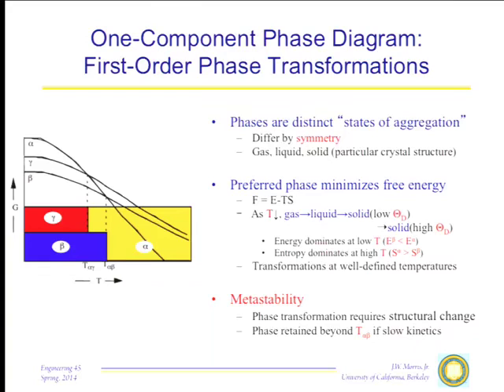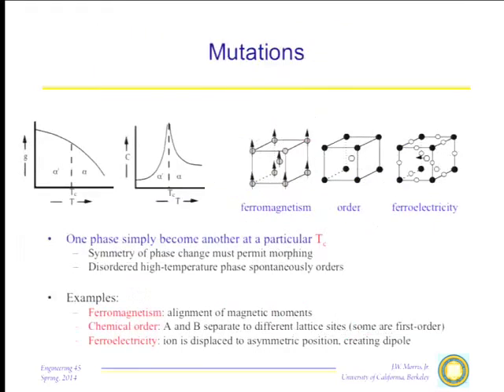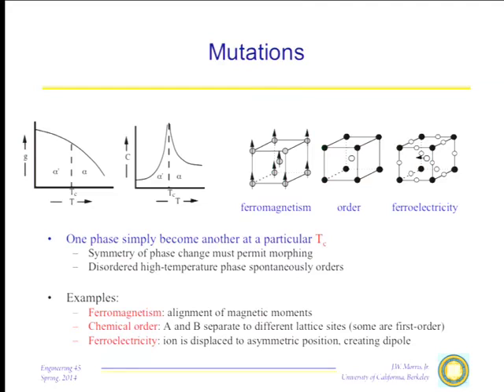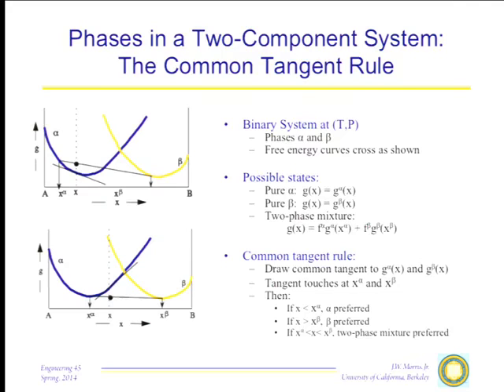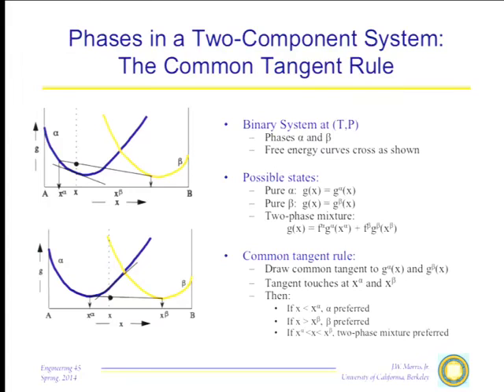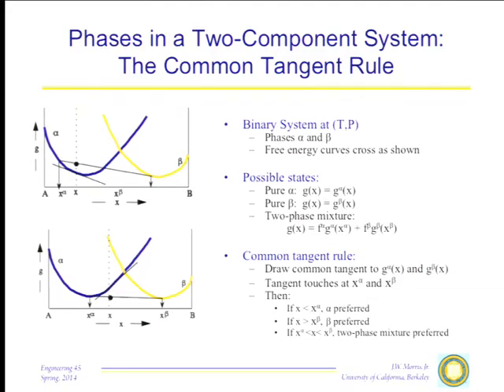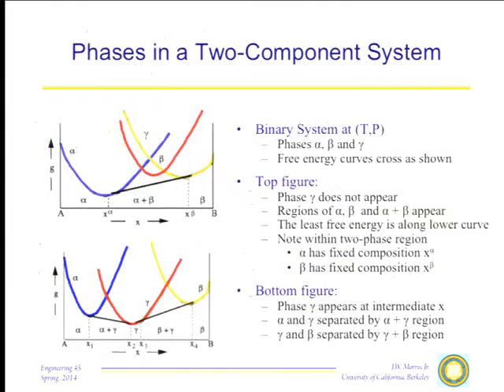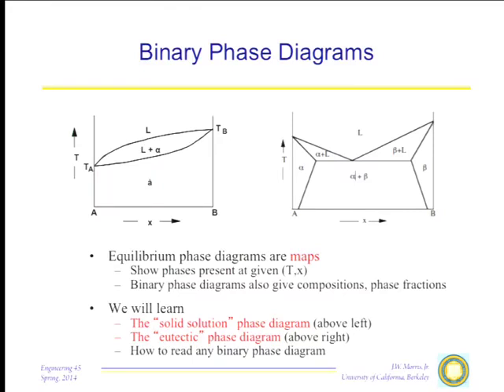2014 02 26 Engineering 45 2014 02 26001